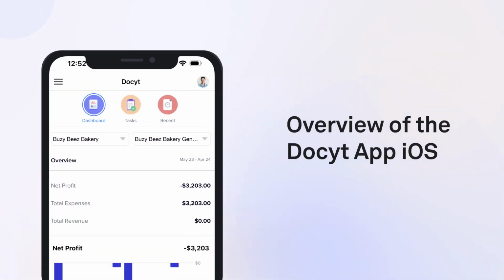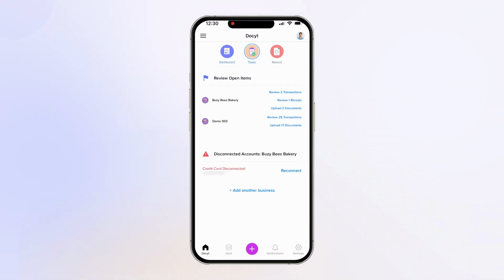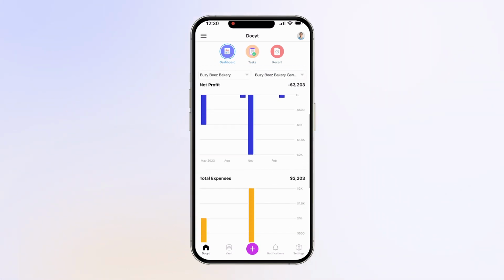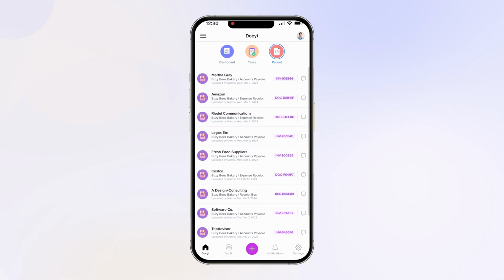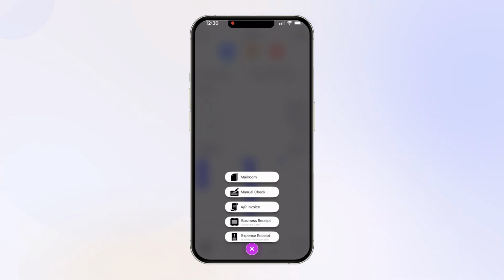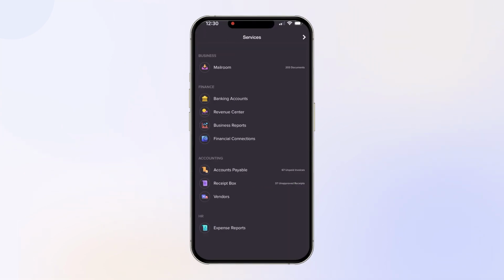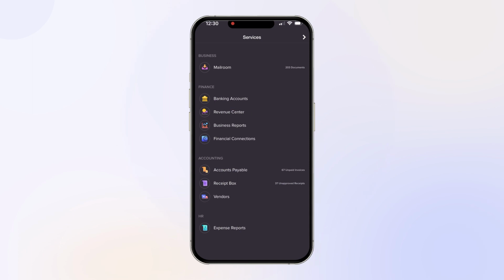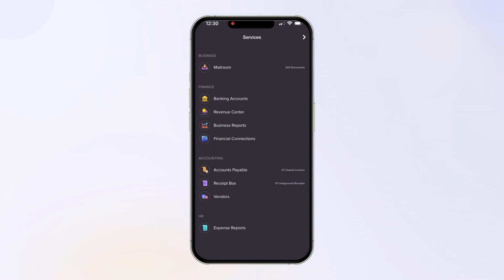Overview of the Docyt App iOS